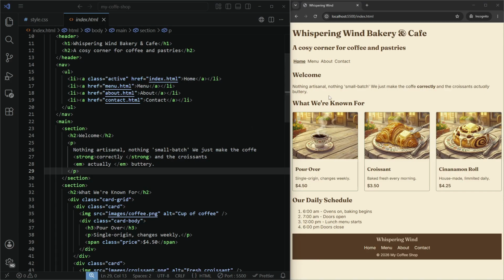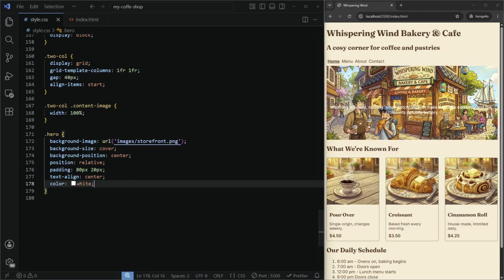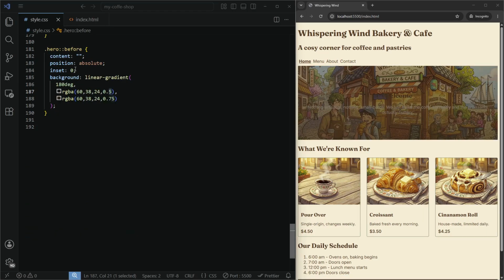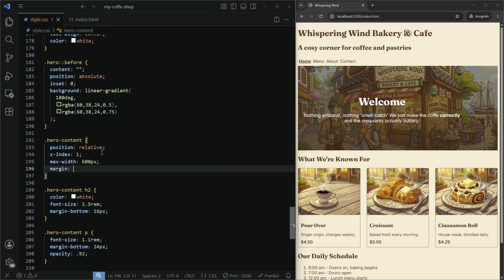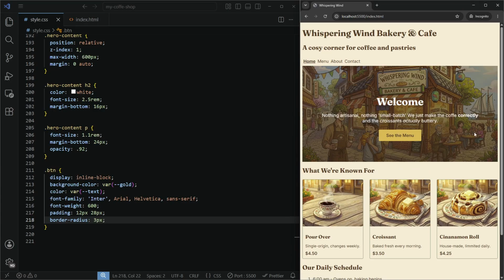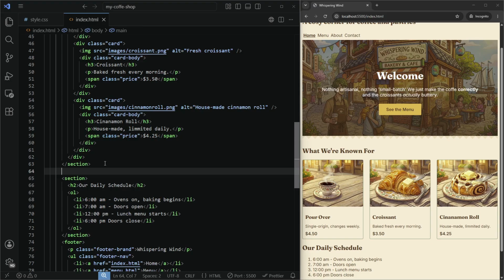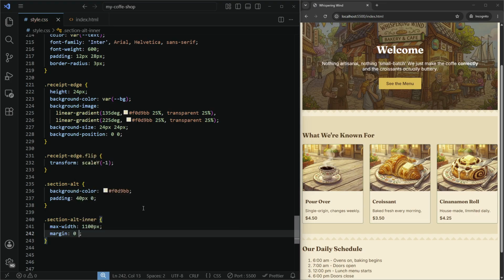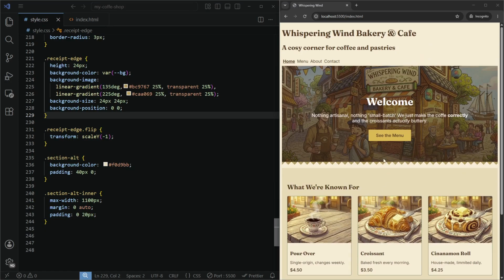Building a Website from Scratch, Part 10: Hero Section, Background Images, Gradients & a CSS Trick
In this video we add the three things: a full-width hero section with a background image and gradient overlay, alternating section backgrounds so the page reads as distinct zones, and the receipt-edge divider — a zigzag border between sections built entirely from CSS gradients, no images needed.

🔧 Tools used: VS Code, Live Server, Prettier
➡️ Next video: Responsive design and media queries